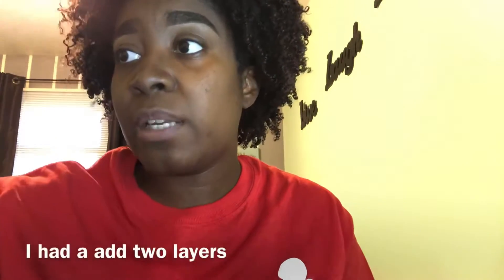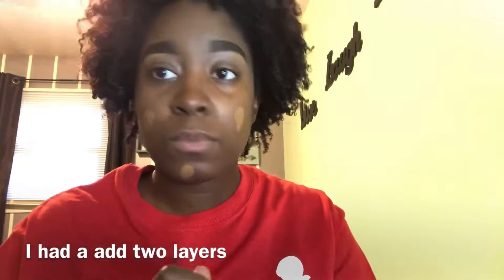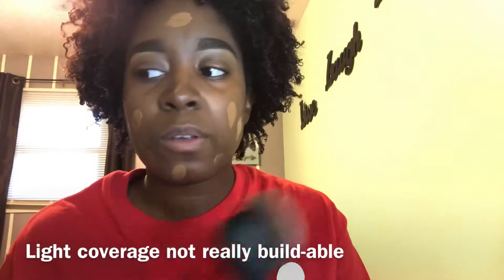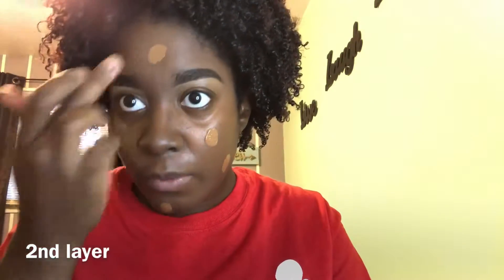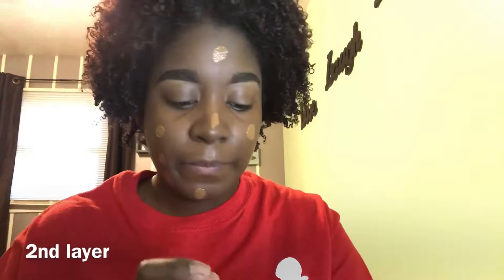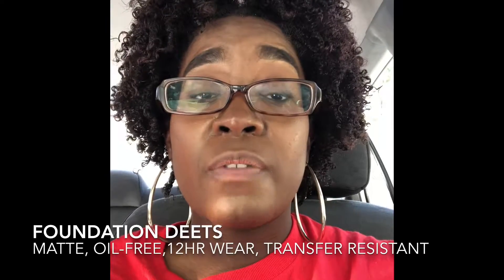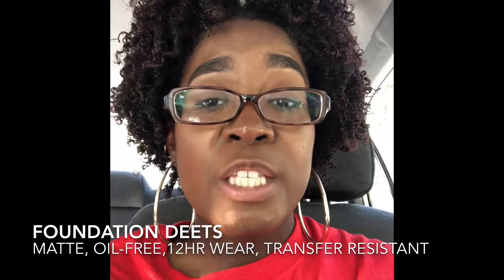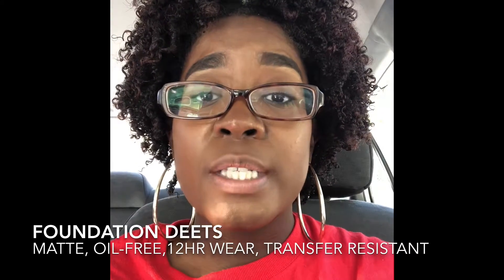Covergirl trublend matte-made | amberz_world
Hey guys! Here is my review/ demo/ wear test of the new Covergirl foundation. If you want to see if it’s a hit or miss.. check out the video!